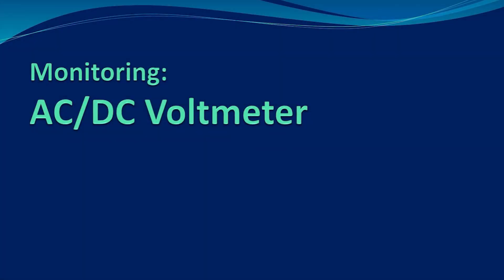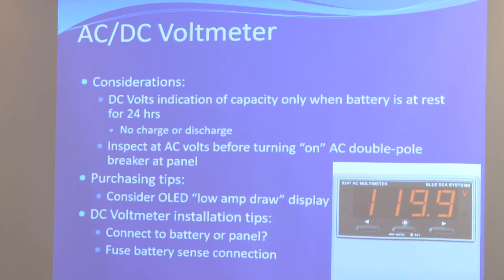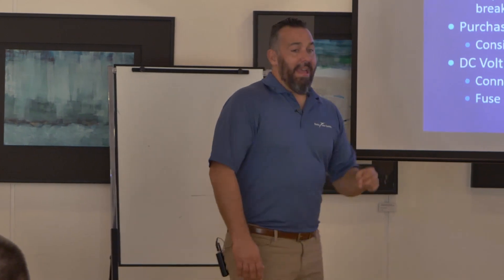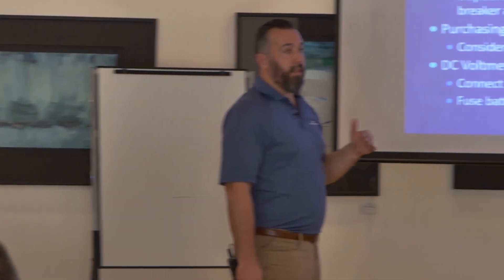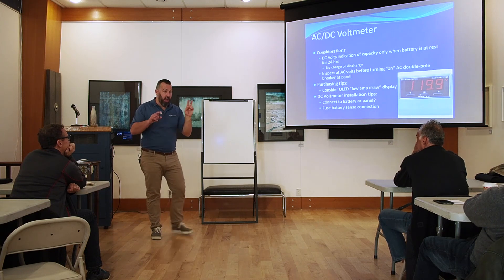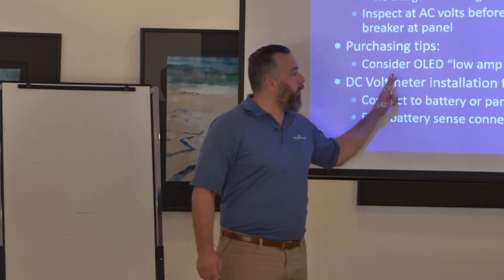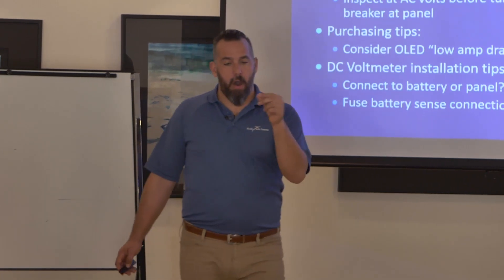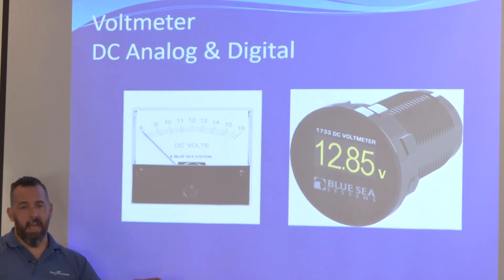How To: Marine Electrical Seminar - AC/DC Voltmeters - Ep 12/30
Join Jeff Cote from Pacific Yacht Systems as he presents an in-depth seminar on understanding, installing and troubleshooting marine electrical systems. Episode 12 discusses the pros and cons of AC and DC voltmeter for monitoring your boat's electrical system.